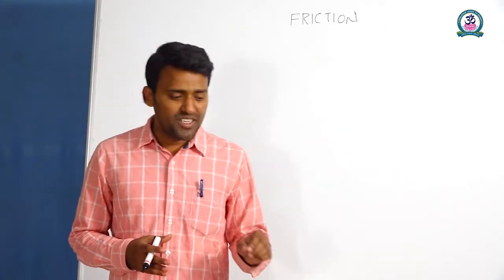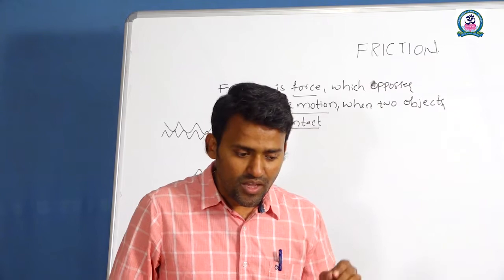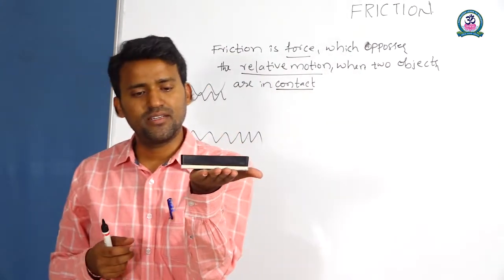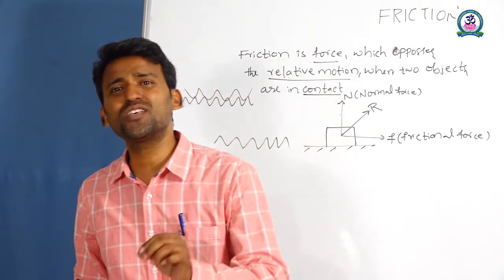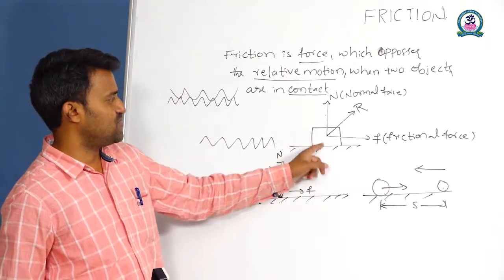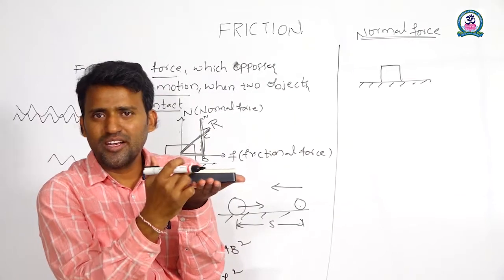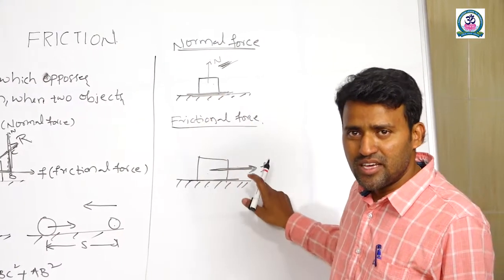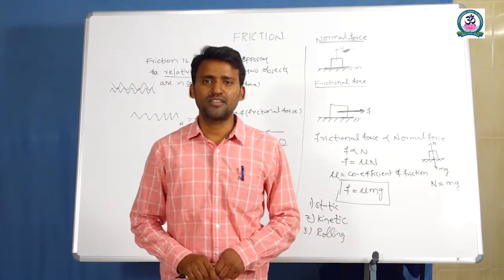NCERT||CBSE|| PHYSICS SYLLABUS XI LAWS OF MOTION (friction)JEE||NEET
Its part of laws of motion for NEET/JEE